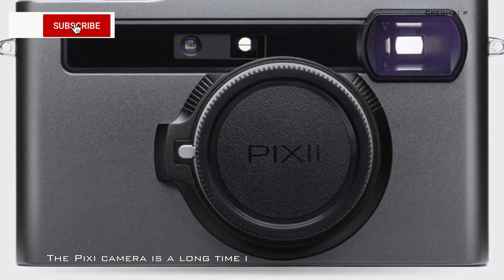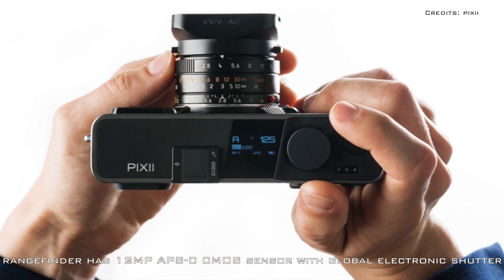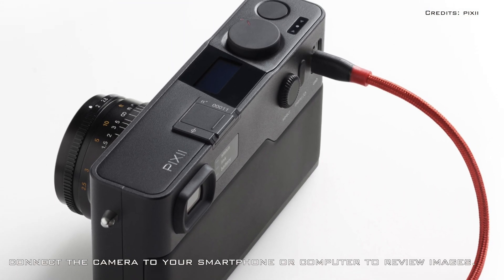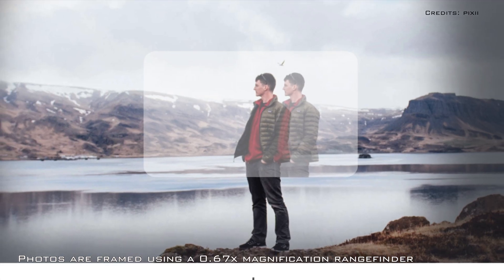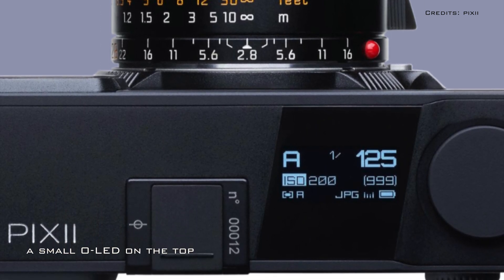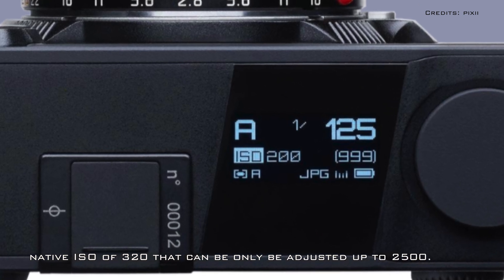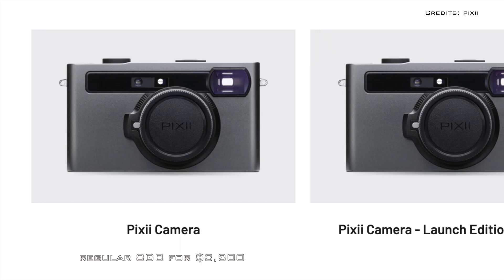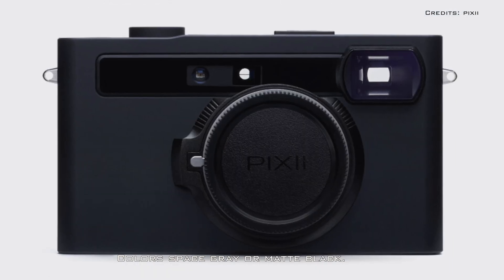$3300 Pixii camera with no LCD and no card slot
The Pixi camera is a long time in the making. The rangefinder, which uses a 12MP APS-C CMOS sensor with a global electronic shutter, has no LCD screen or memory card slots.